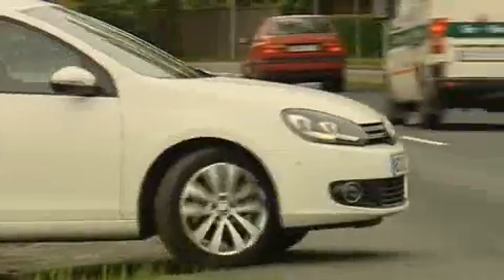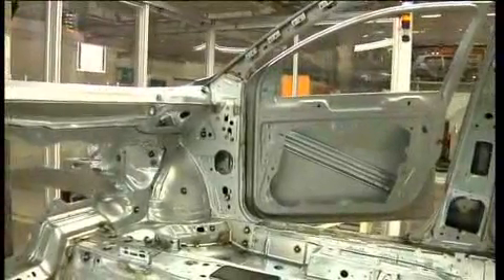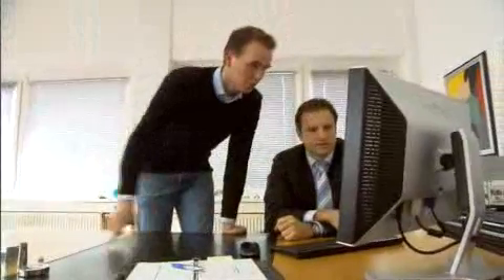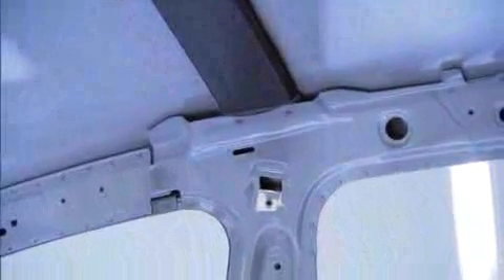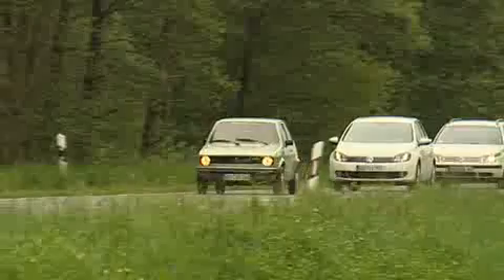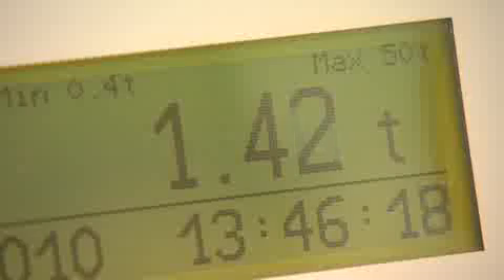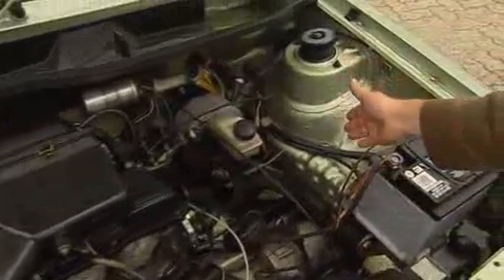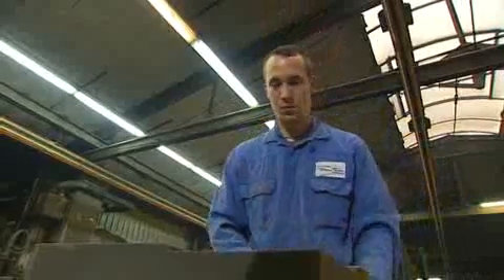The Super Light Car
Engineers and material scientists are putting the car on a diet. Their aim is to make the body lighter and thus save on fuel and C02 emissions